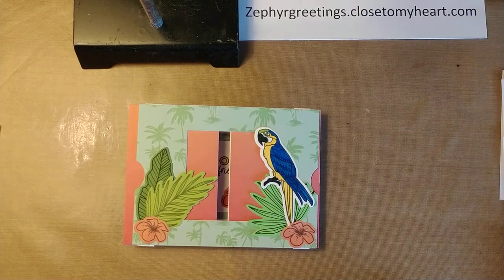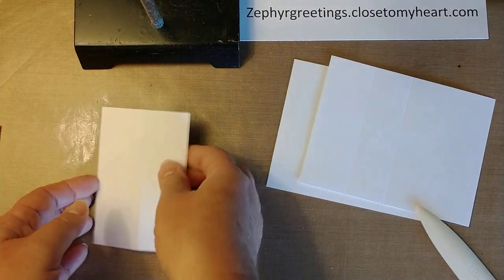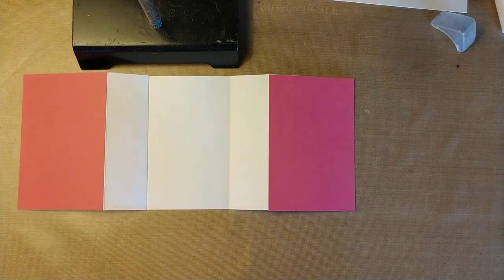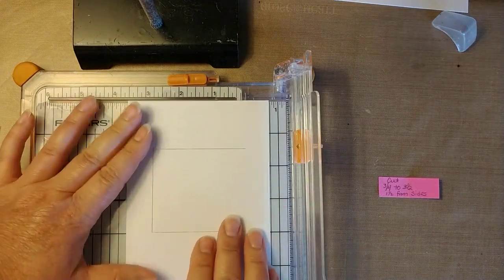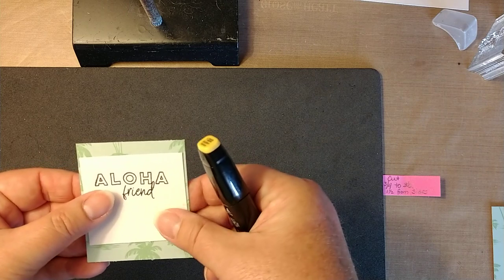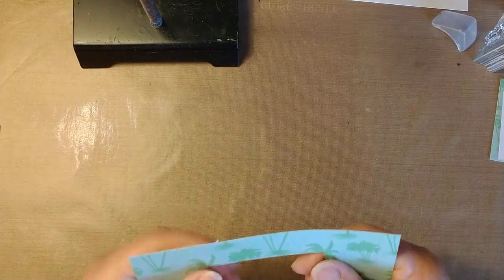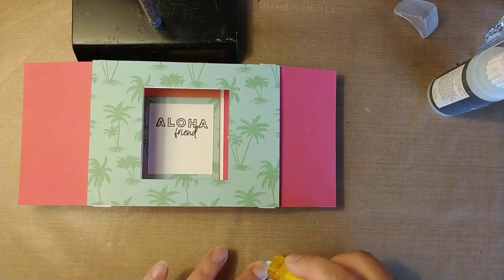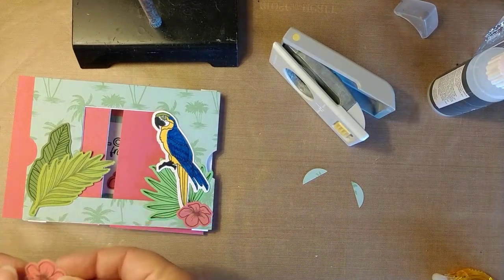Theatre fold card with Palm Paradise (Video 6)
Theatre fold handmade card using Palm Paradise stamps and dies